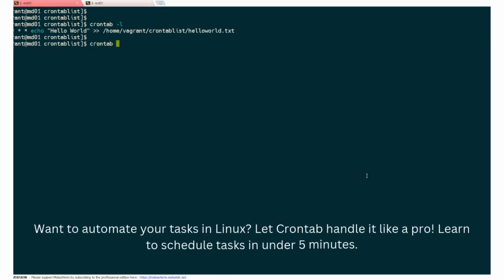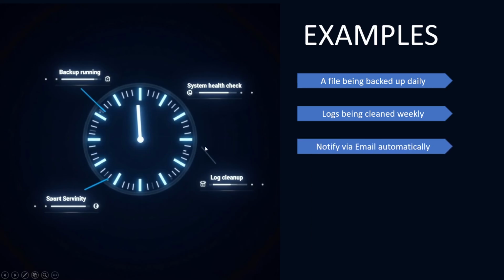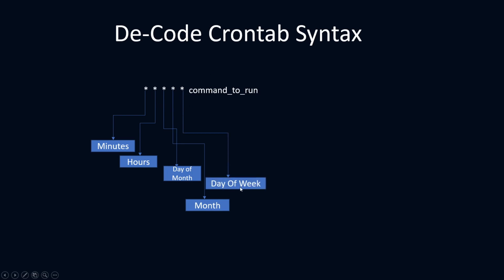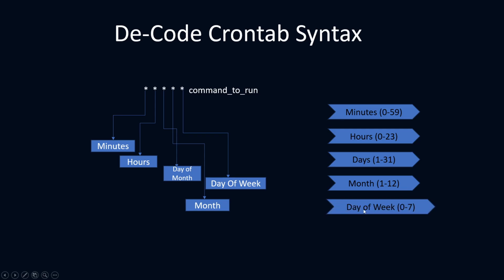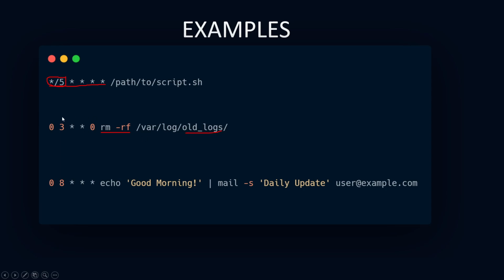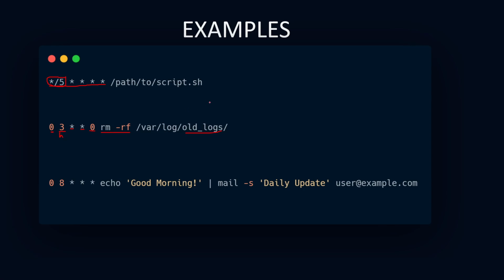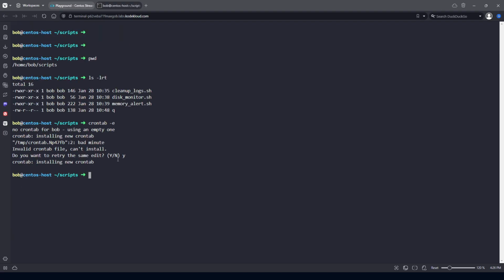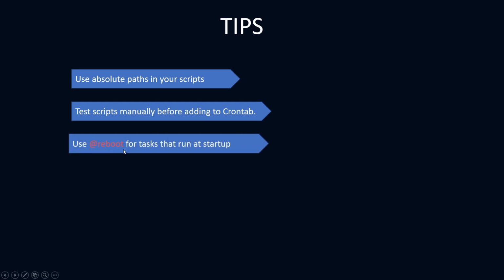Master CRONTAB in 15 Minutes and Automate Tasks Like a Pro!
In this video, we'll take you through a comprehensive crontab tutorial that will help you master the art of scheduling tasks like a pro in just 15 minutes! Crontab is a powerful tool in Linux that allows you to automate tasks and scripts, making your life easier and more efficient. You'll learn how to use crontab to schedule tasks, create cron jobs, and automate repetitive tasks. Whether you're a beginner or an advanced Linux user, this video will give you the skills you need to take your task scheduling to the next level. You'll learn how to edit crontab files, set up cron jobs, and troubleshoot common issues. By the end of this video, you'll be able to automate tasks like a pro and make the most out of your Linux system. So, what are you waiting for? Let's dive in and learn how to master crontab in 15 minutes!